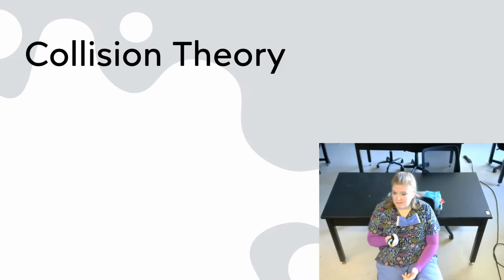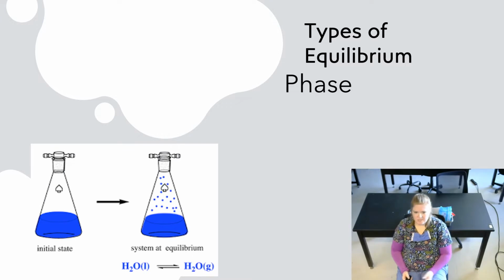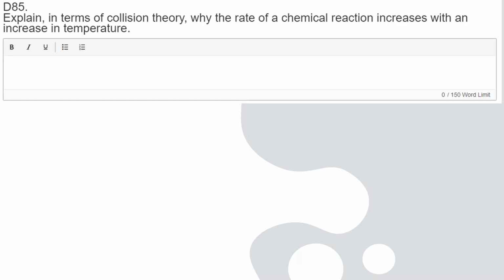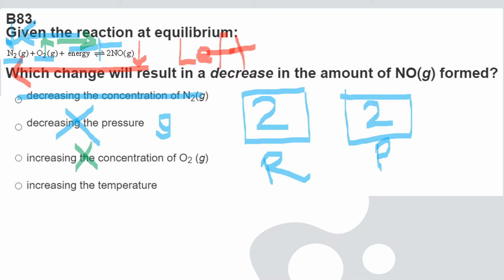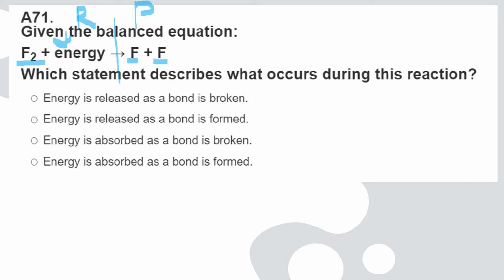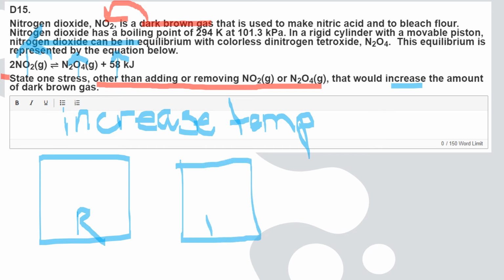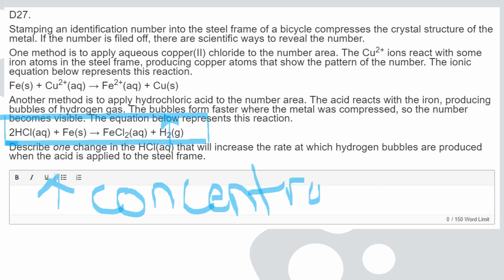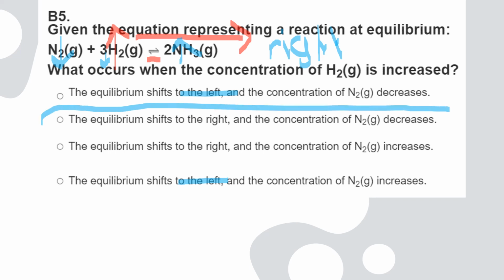Unit 10 (Kinetics and Equilibrium) Review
00:00 Review of Content
08:14 A25 question
08:44 D85 question
10:22 B83 question
13:04 D82 question
15:14 D48 question
16:24 A71 question
17:13 A12 question
17:50 B38 question
18:16 B100 question
19:43 D15 question
21:36 D58 question
22:52 A47 question
23:19 D20 question
24:12 D27 question
25:18 D36 question
26:03 B90 question
27:17 A35 question
28:12 B21 question
28:22 B5 question

This video reviews the major concepts from Unit 10 (kinetics and equilibrium) in a NYS Regents Chemistry class. Concepts include: collision theory, equilibrium, LeChatelier's principle and potential energy diagrams. A big part of the video goes through a series of Regents questions with explanations.